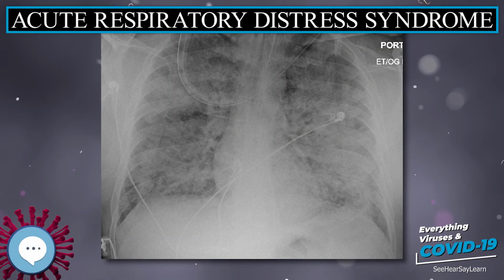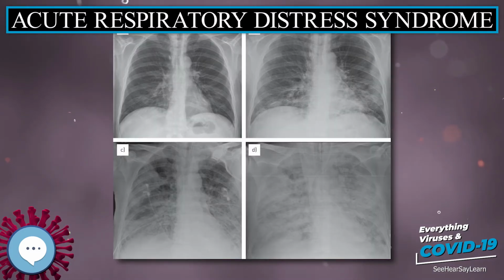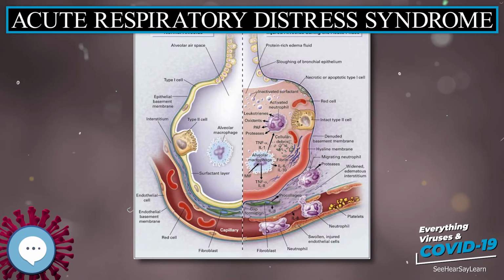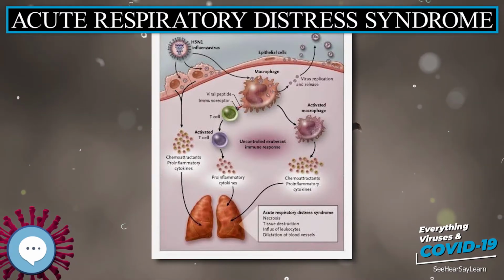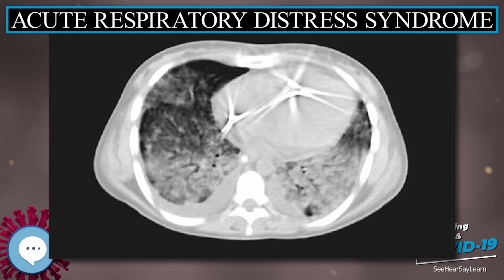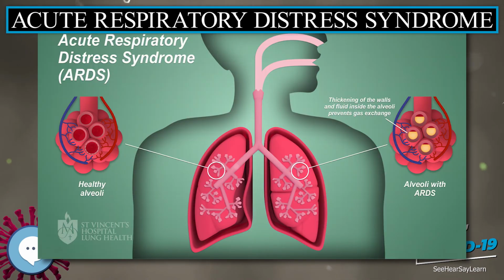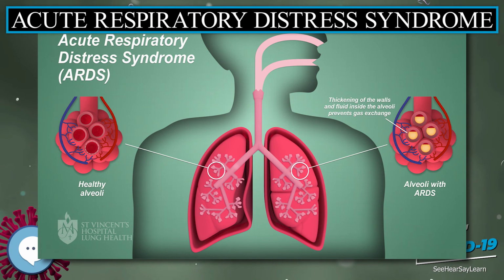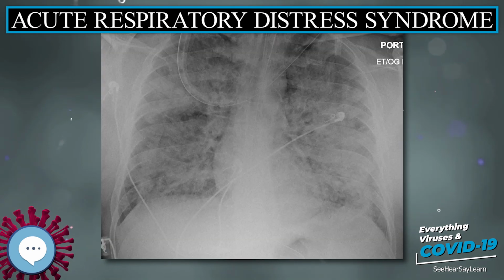Acute respiratory distress syndrome 🧫👩🏾‍⚕‍🤒 Everything Viruses & COVID-19 🤒👩‍⚕‍🧫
Acute respiratory distress syndrome (ARDS) is a type of respiratory failure characterized by rapid onset of widespread inflammation in the lungs. Symptoms include shortness of breath, rapid breathing, and bluish skin coloration. Among those who survive, a decreased quality of life is relatively common.
Principles of Virology (ASM Books)
Molecular Virology of Human Pathogenic Viruses